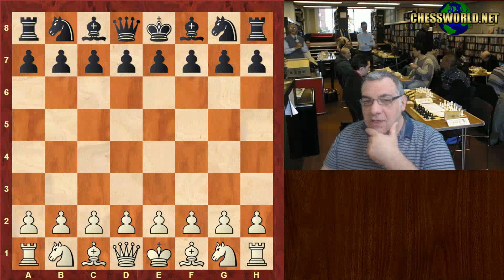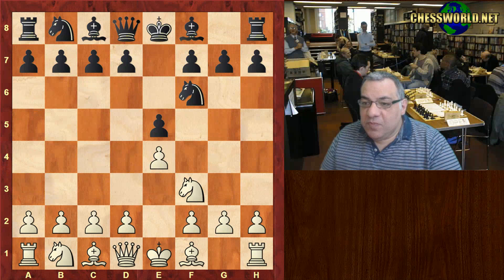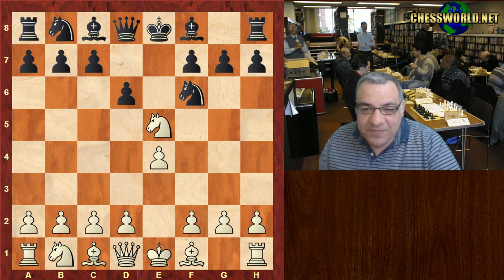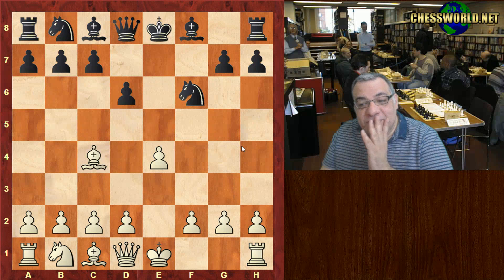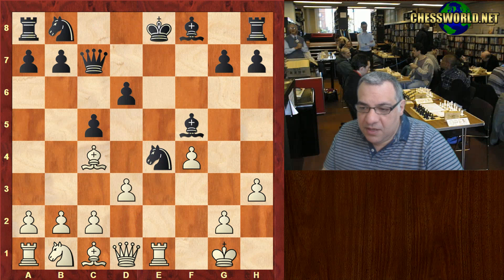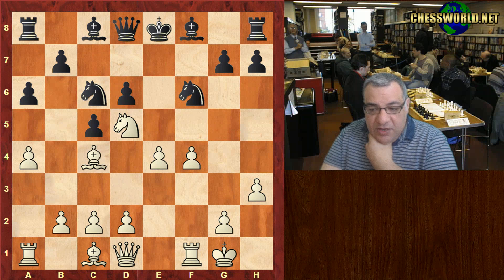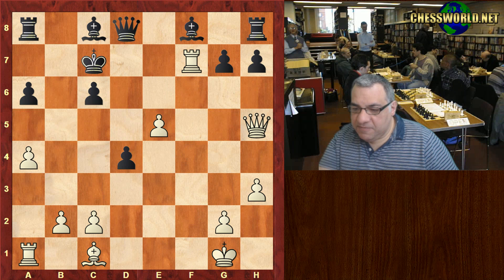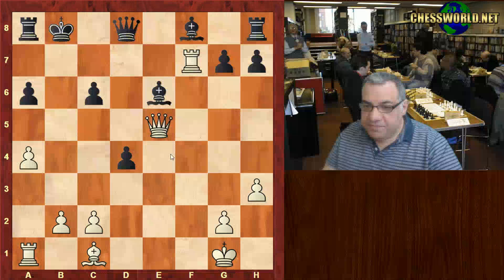Cochrane Gambit: John Cochrane vs Bonnerjee Mohishunder : Calcutta (1848) - in a chess nutshell